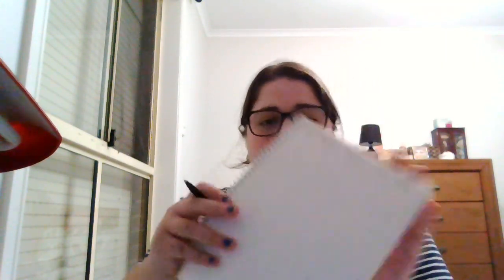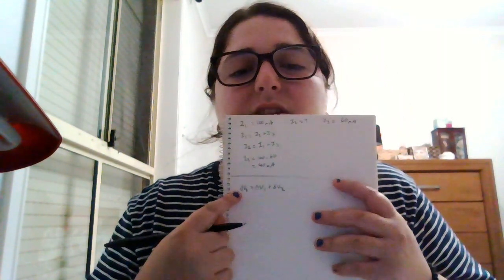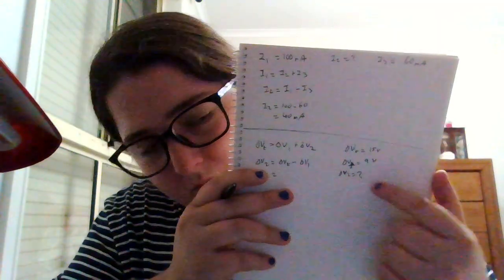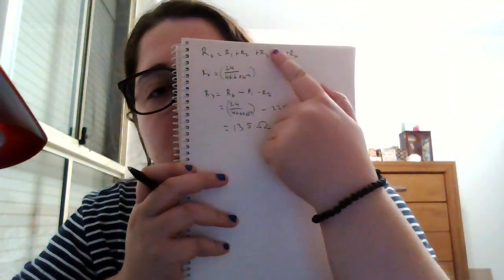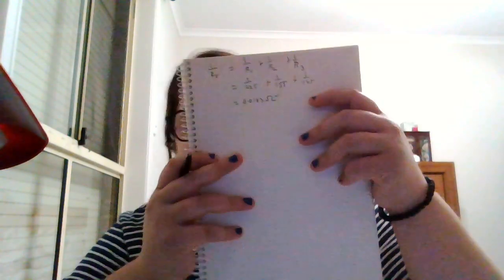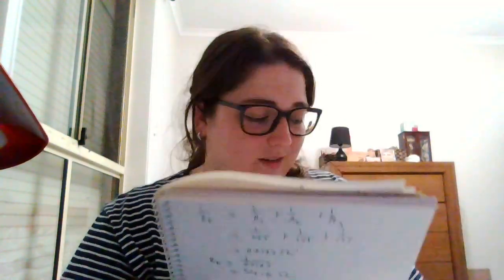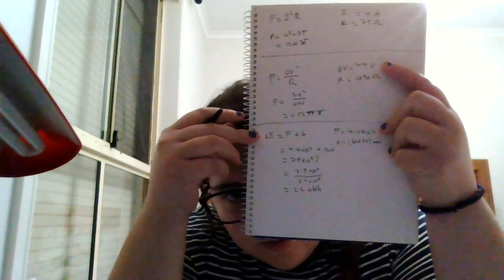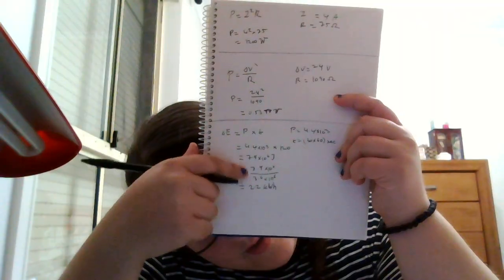Year 11 Electric circuits and energy efficiency